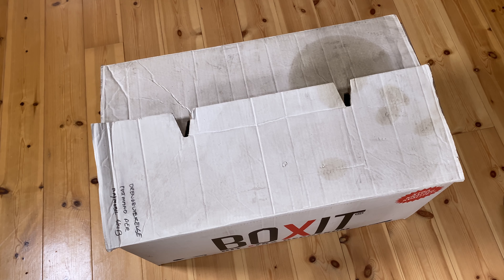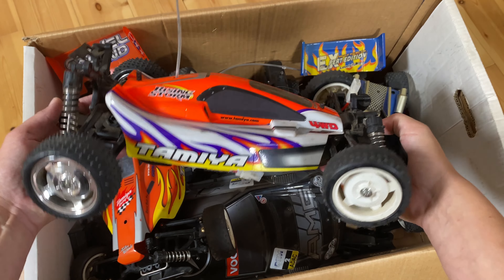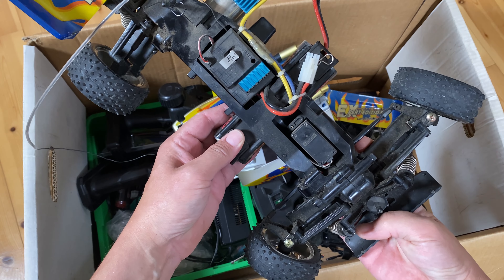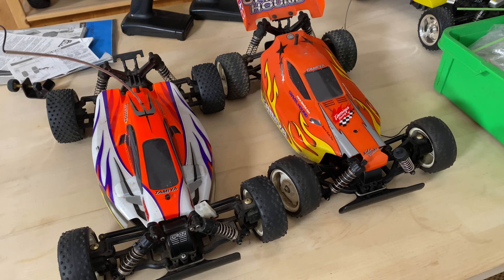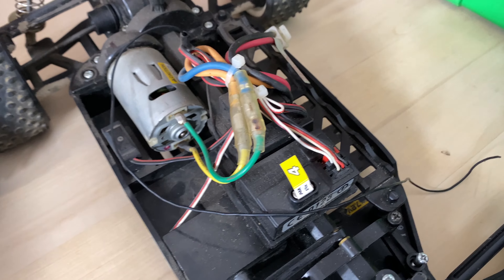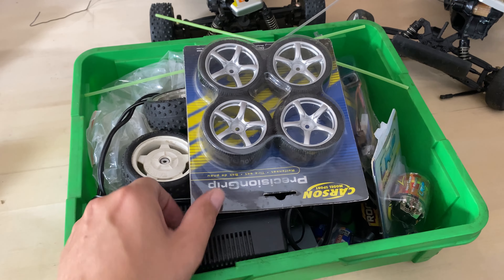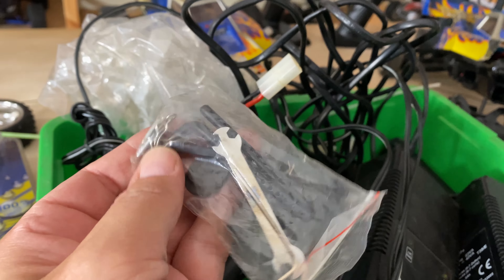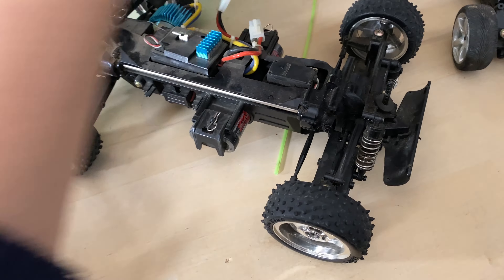Tamiya Gold or Tamiya Trash?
First look of a Mystery 110$ Second Hand Tamiya RC Car lot ... Did I get a box full of Tamiya Gold ... or is it just worn-out Tamiya Trash? Let's unbox it and find out  ...

Happy Hobby Days to you all and Keep 'em Running!

NordicHobbyVisions Statement
This video features homemade footage of my own hobby-grade rated (+14y) RCCar and RCCars from my personal RC collection.